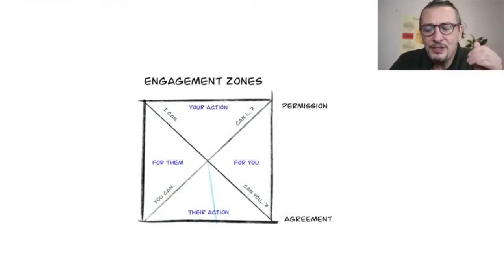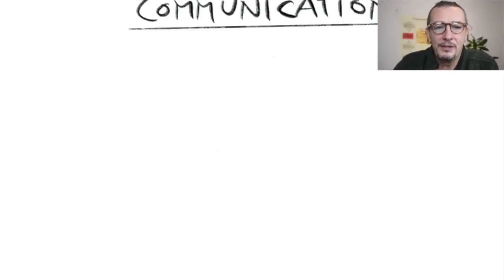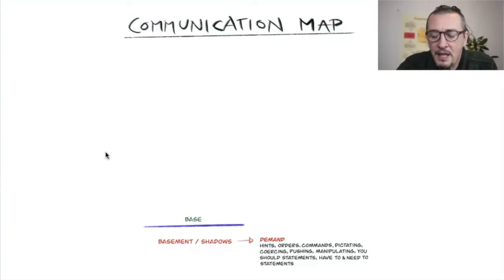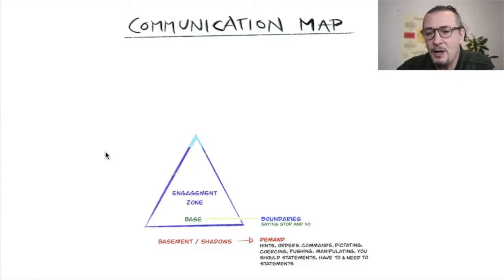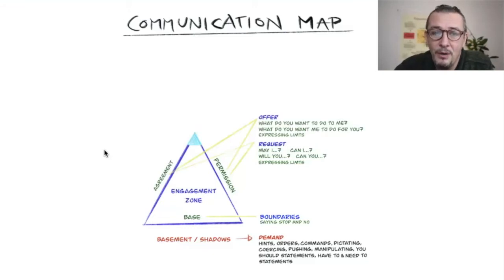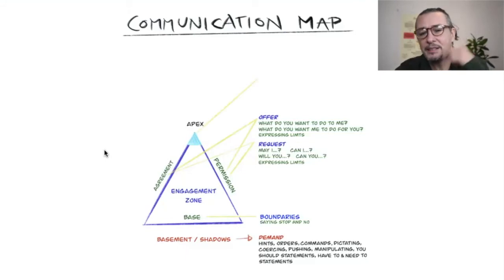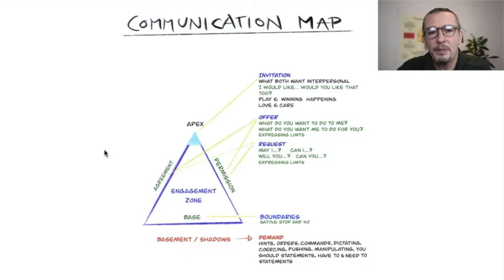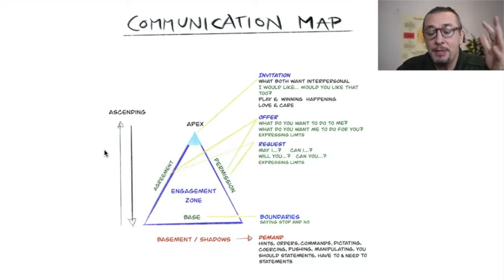FSC communication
Part of the Online training Foundations of Somatic Consent